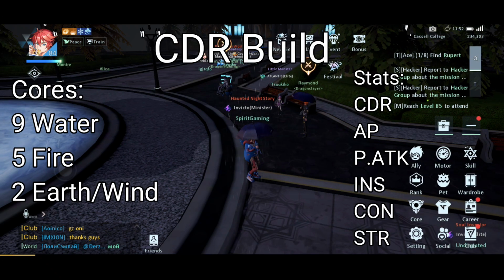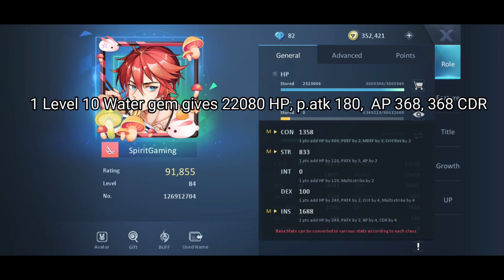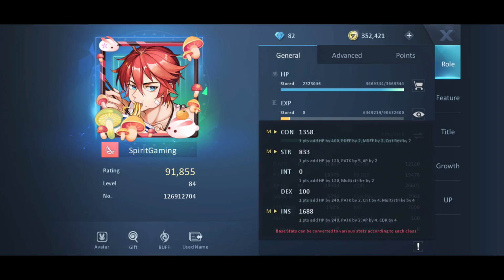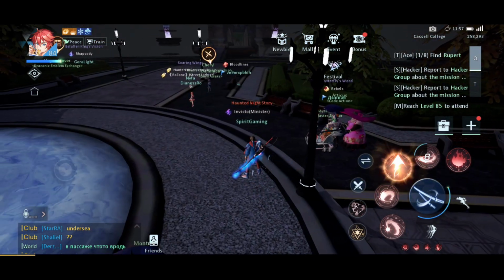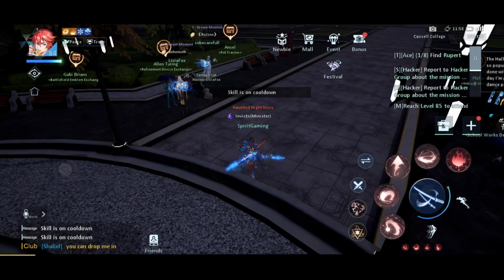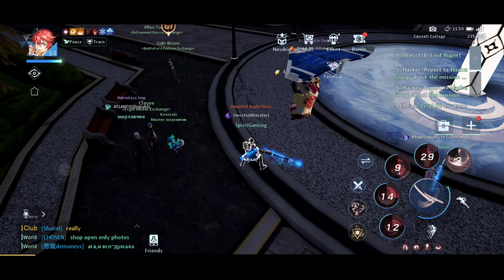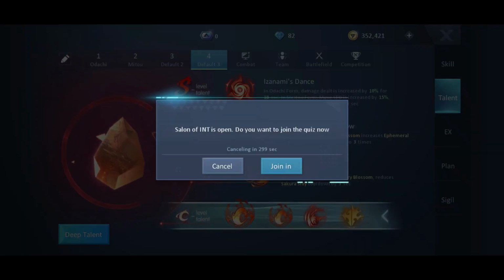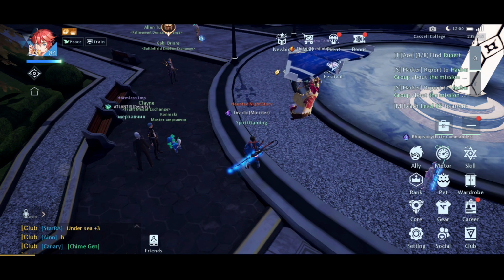Dragon Raja 5 Reasons Why I Use The CDR Build ~~ 9 Water Build ~~ END ~~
Hello everybody! Today i made a video about the reasons why i use the 9 water CDR build and why do i recommend it too. Hope you enjoy :D